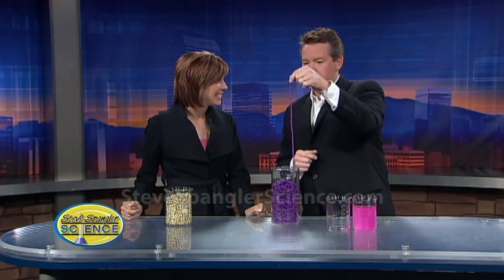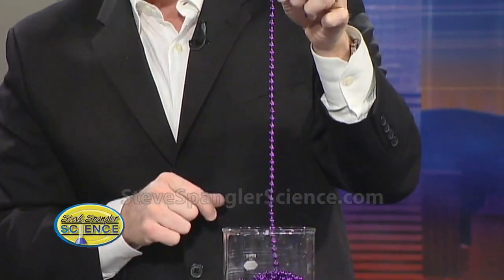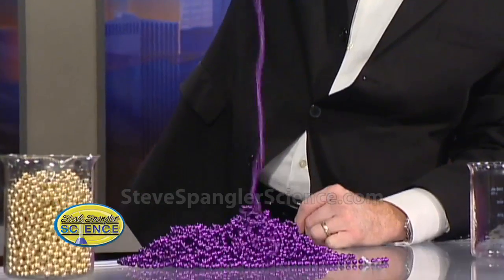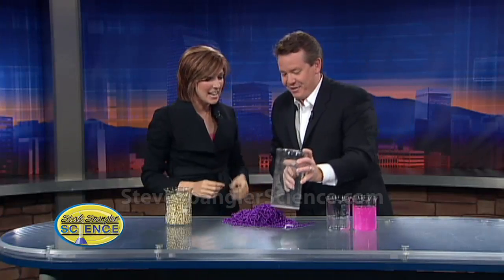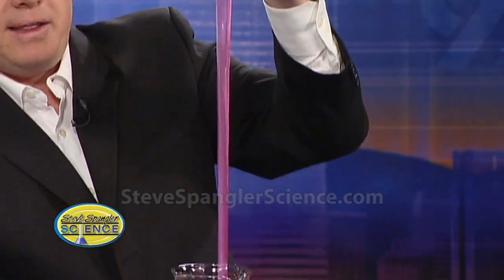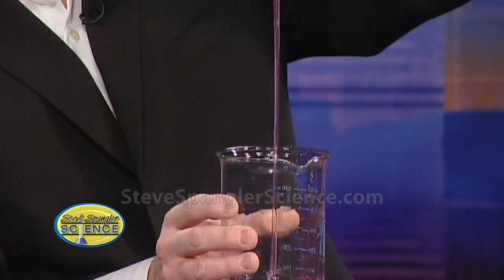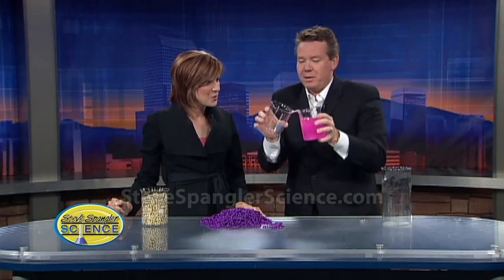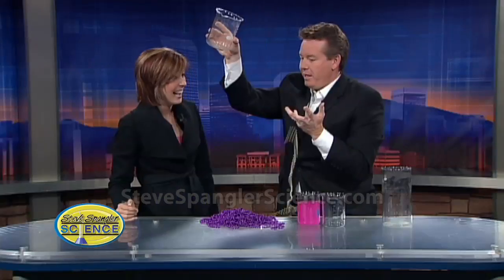Newton's Beads - Cool Science Experiment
It's the molecule that stretches to the moon... or at least from one beaker to another! This Gravi-Goo Polymer seems to defy gravity as it siphons from one beaker to another, and the amazing "Newton's Beads" will amaze you when they spray right out of their beaker. You'll have to watch the video to believe it!